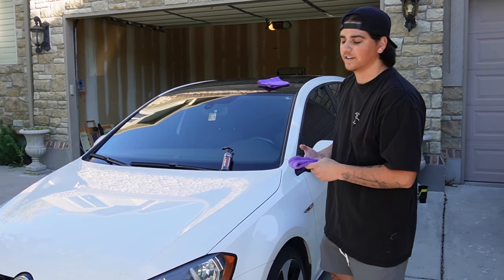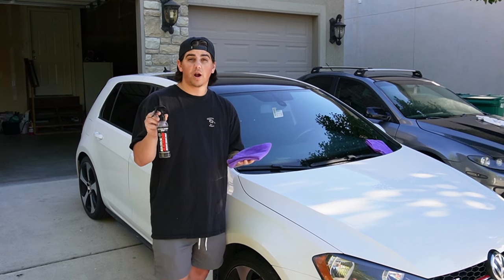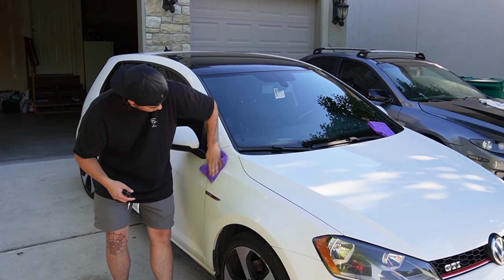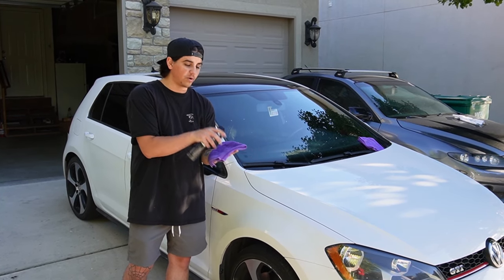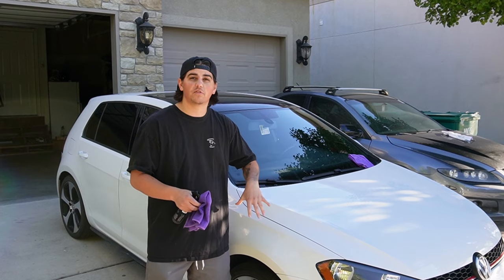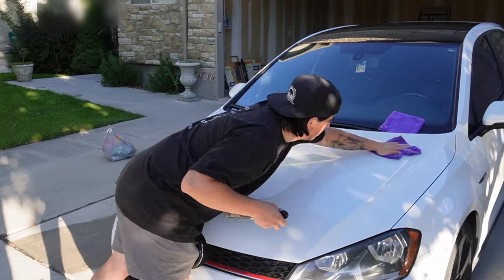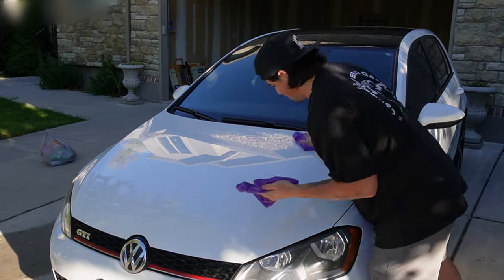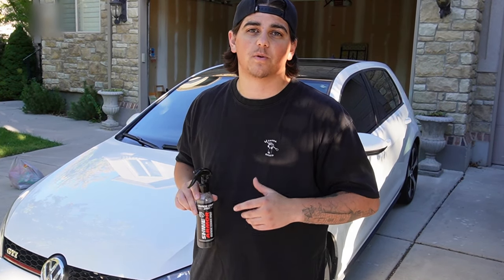Is This The BEST CERAMIC SPRAY?! Shine Armor Review!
Thank you Shine Armor!